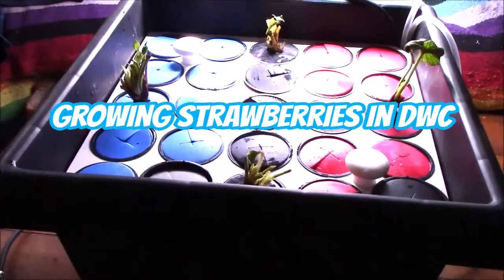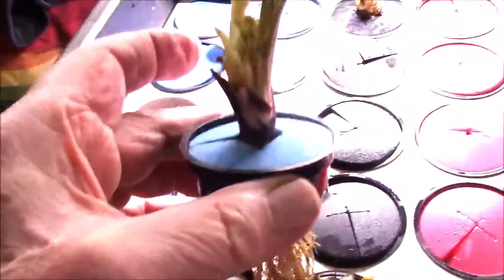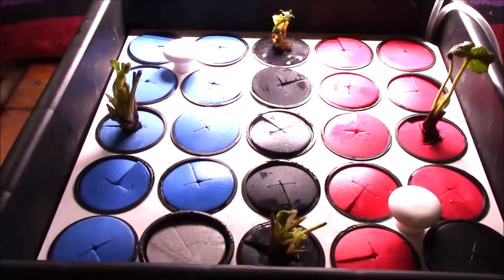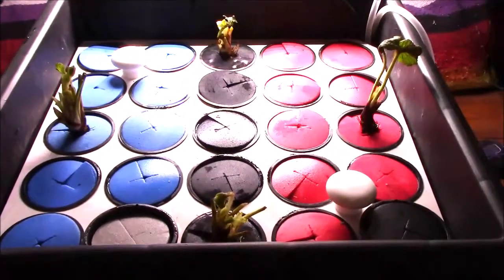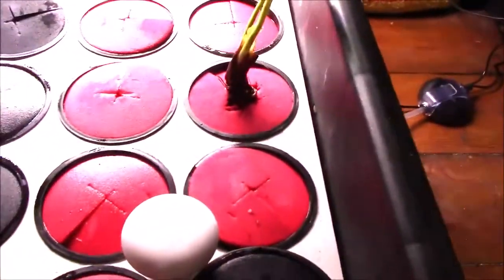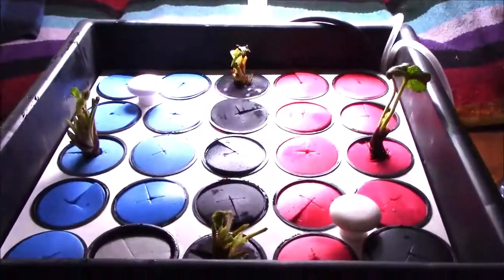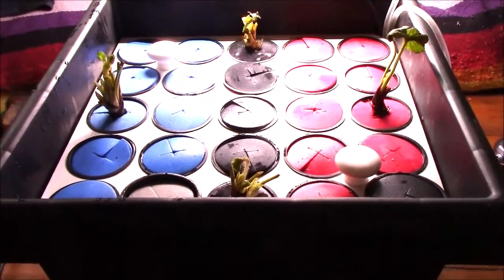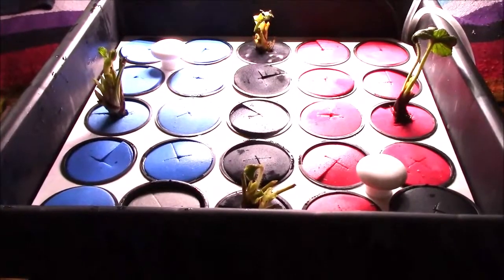Growing Strawberries in DWC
My Totem strawberries were set into DWC inside an old aero cloner that I wasn't using. The video will show you how to set this up in any tote you have.